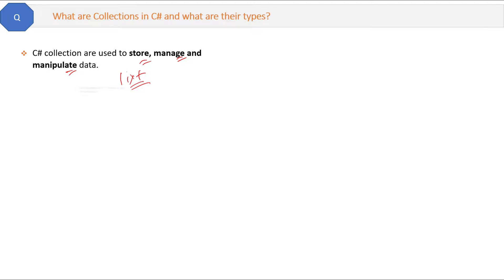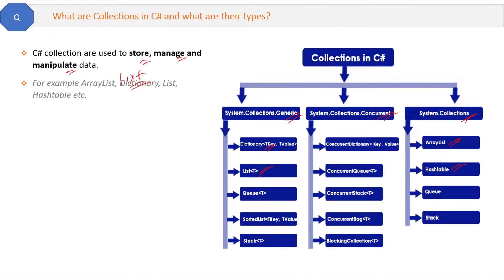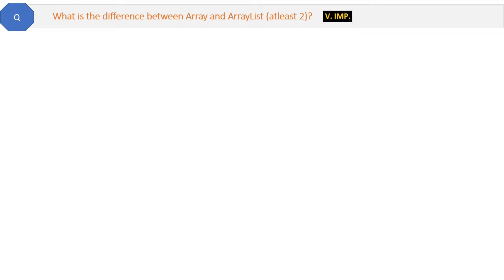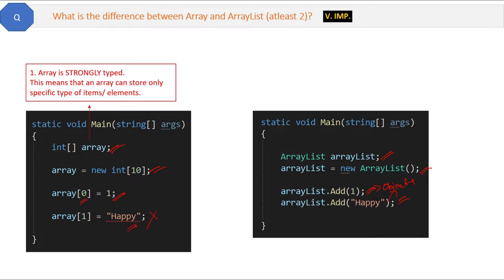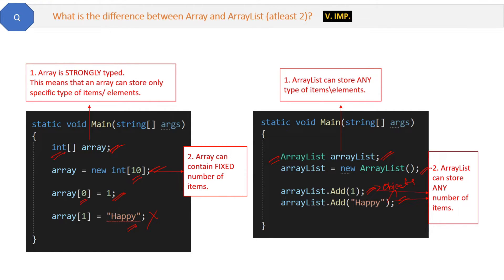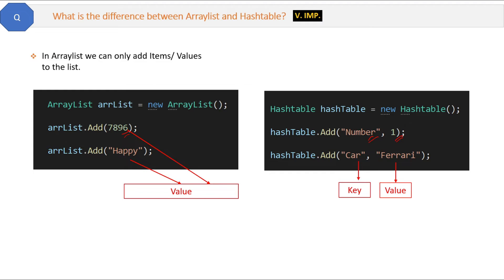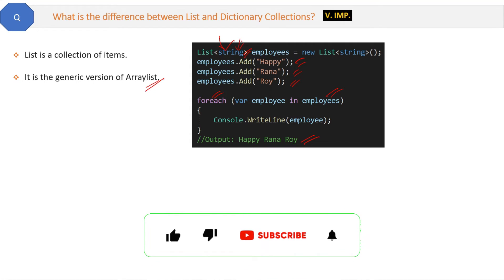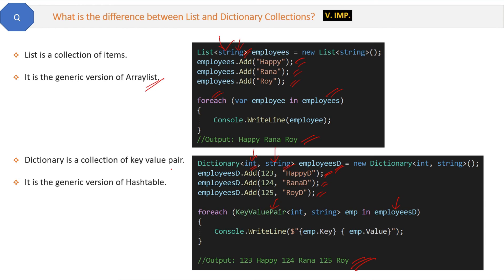Collections in C# .NET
✅ You’ll Get 3 Courses in 1 Bootcamp (Book Included):

        1️⃣ 500+ .NET Interview Q&A

        2️⃣ Mock Interviews + Faster Revision Flashcards

Q. What are Collections in C# and what are their types?
Q. What is the difference between Array and ArrayList (atleast 2)?
Q. What is the difference between Arraylist and Hashtable?
Q. What is the difference between List and Dictionary Collections?